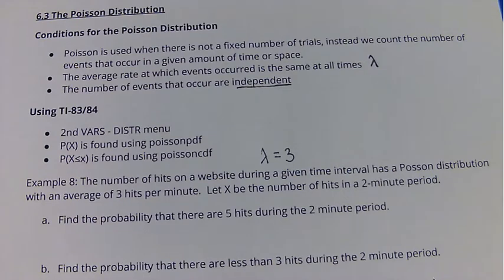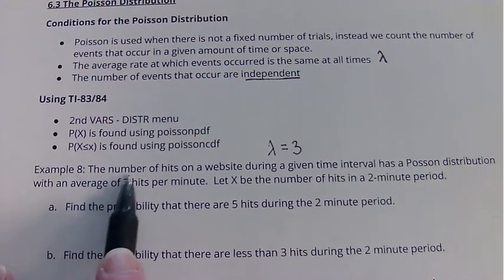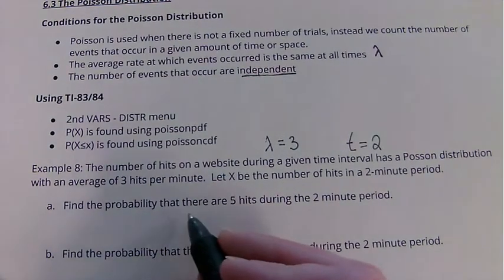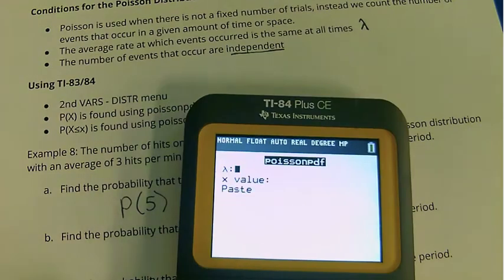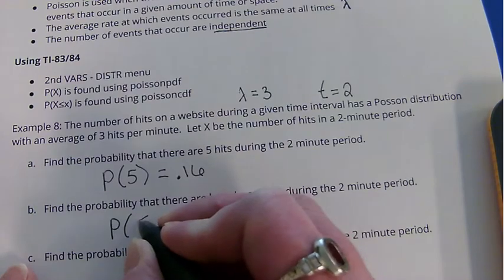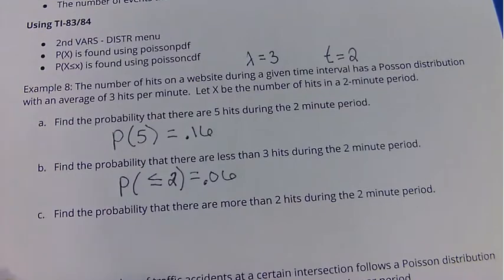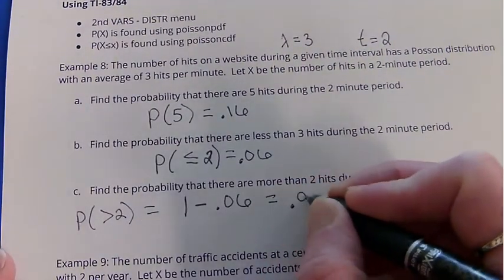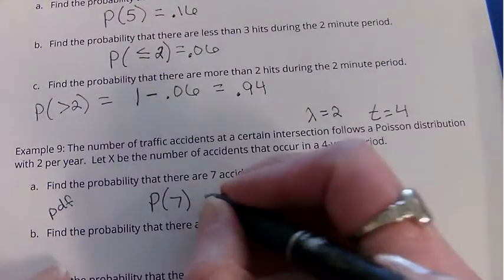6.3 Poisson Distribution